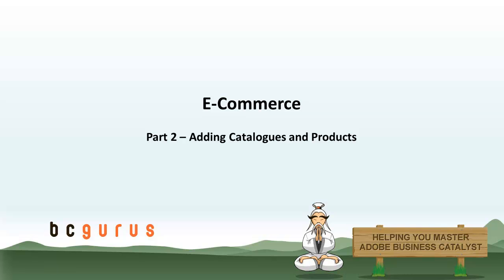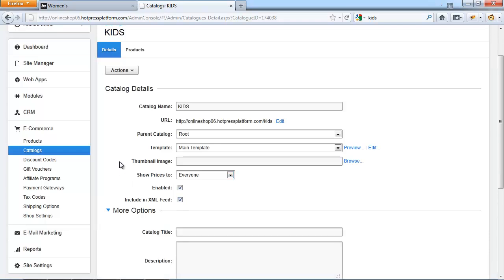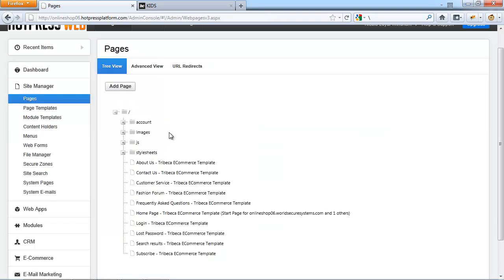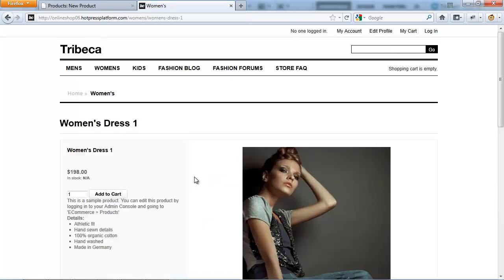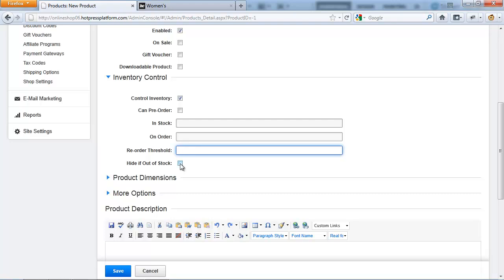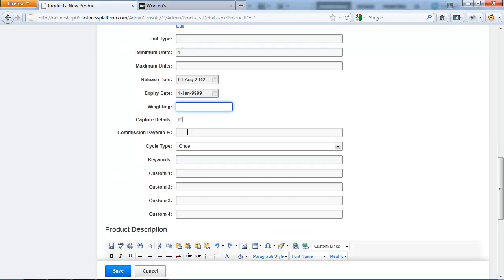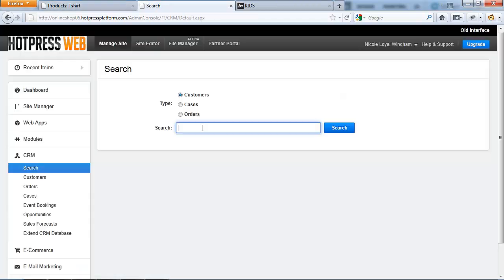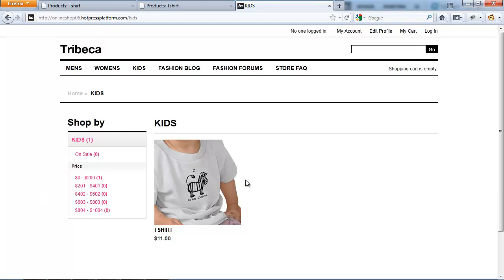Business Catalyst Ecommerce Product Catalogs | Adobe BC Training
How to Create Business Catalyst Catalogs and Products ... Creating, Adding to page, Customize layout, Featured products, Poplet images, Related products, Downloadable products, Importing products, Common questions & pitfalls...